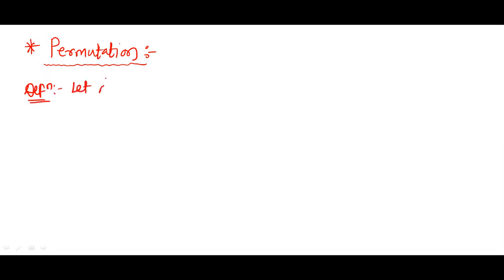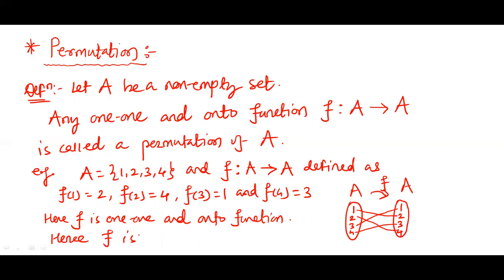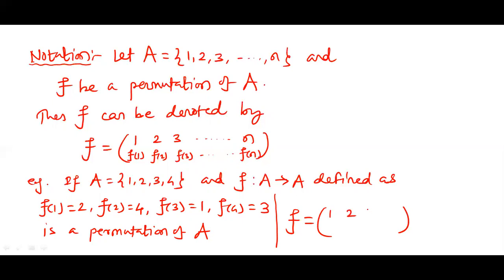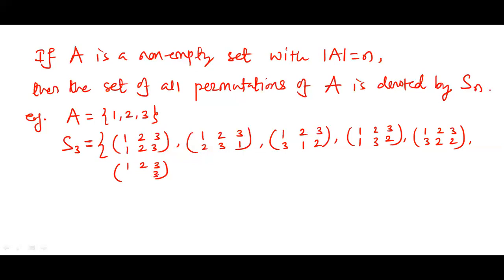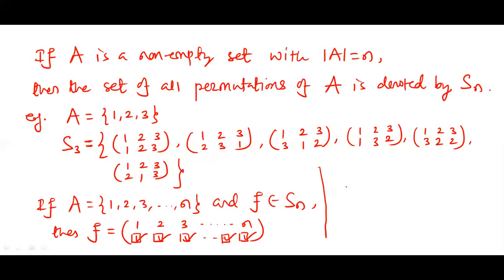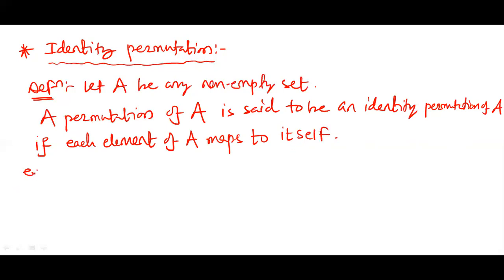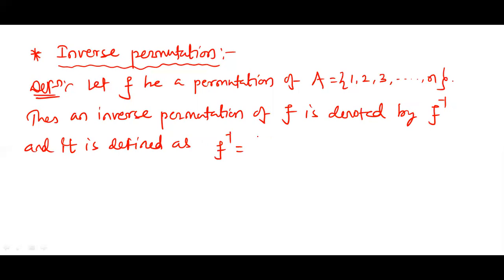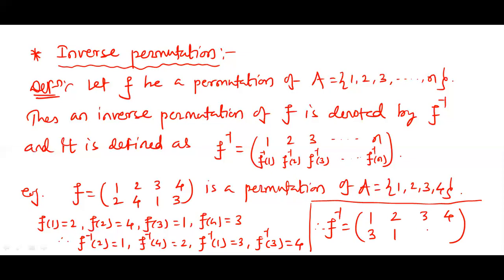Permutation Definition Examples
In this video, discussed definition and examples of permutation.